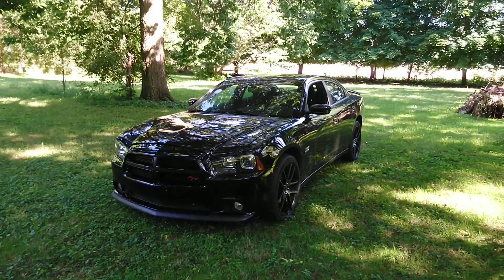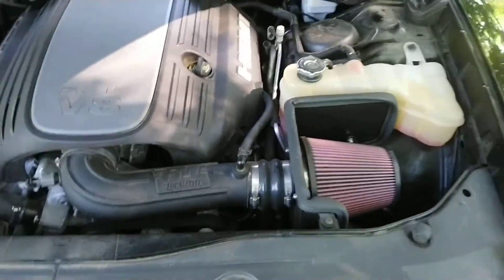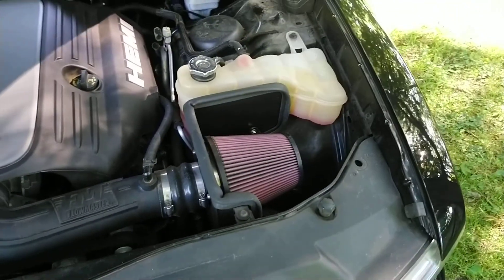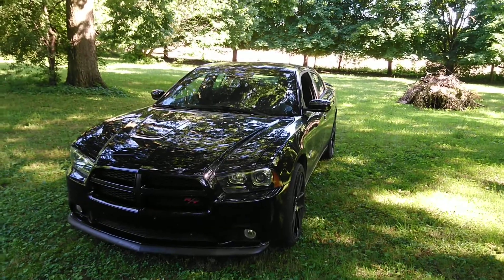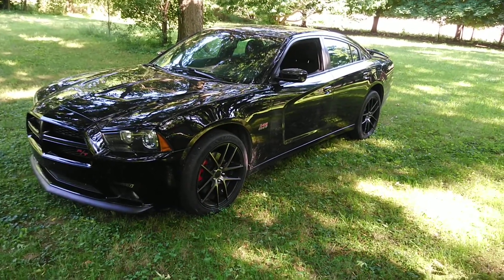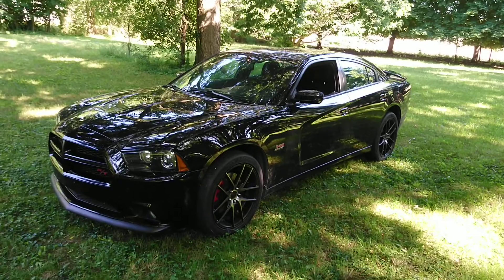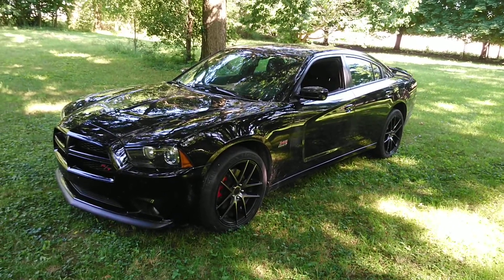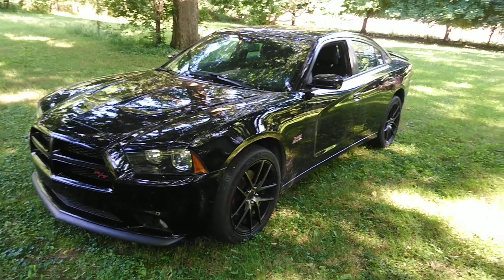air filter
A short video about my flowmaster brand open air filter. Kind of a review lol.